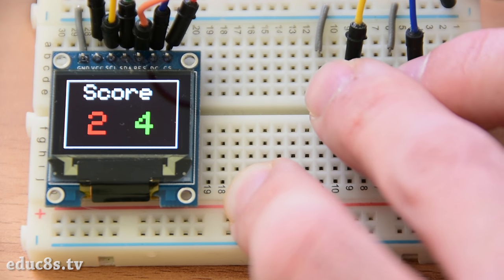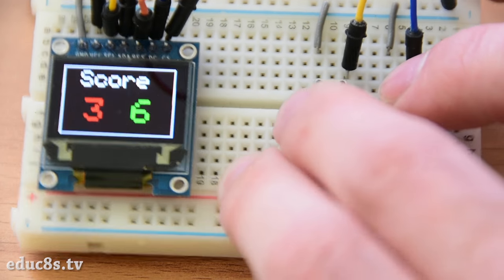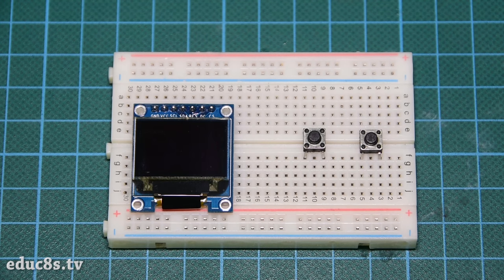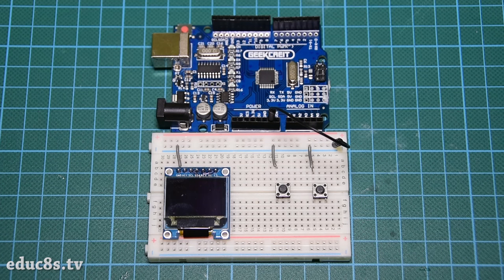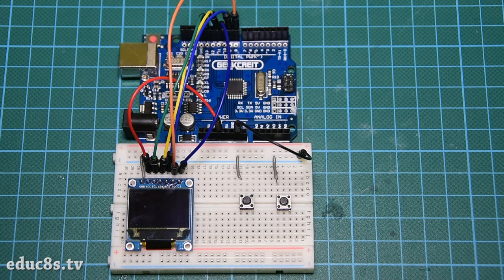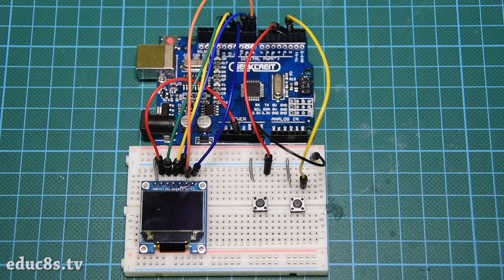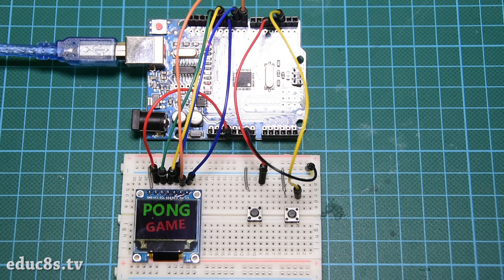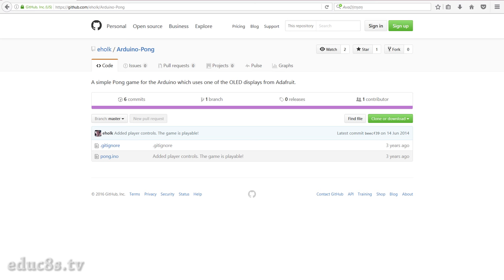Arduino Game Project: Pong Game using an Arduino Uno and Color OLED display (SSD1331). Easy tutorial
In this Arduino Game Project video we are going to build an Arduino Game, the clasic Pong game!  It is a very easy Arduino Project to build, it won't take you more than 15 minutes!

Hey guys, I am Nick and welcome to educ8s.tv a channel that is all about DIY electronics projects with Arduino, Raspberry Pi, ESP8266 and other popular boards. In this video we are going to build an Arduino powered Game. It is the classic Pong Game! I am now playing against the computer controlling the green paddle. Each time a player scores, the score is displayed on the screen. The first player to reach 8 points wins! It is a fun project to build and as you are going to find out, it won't take you more than 10 minutes to build it. Let's start!